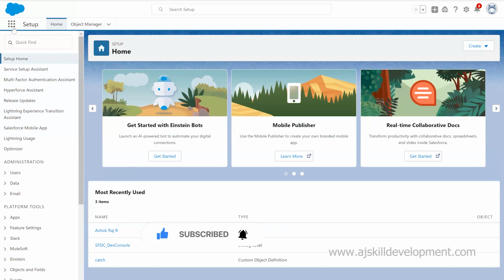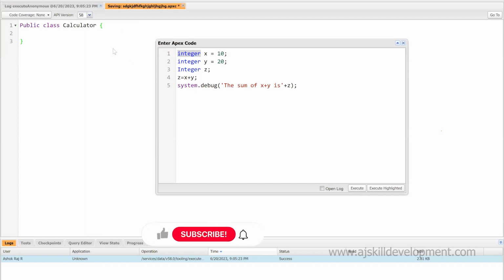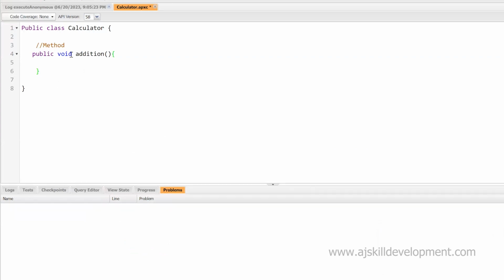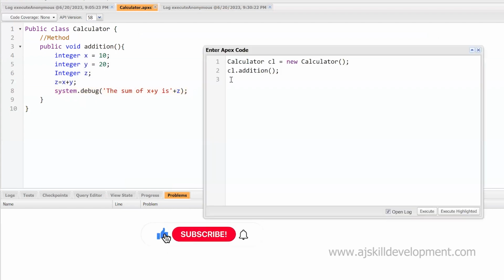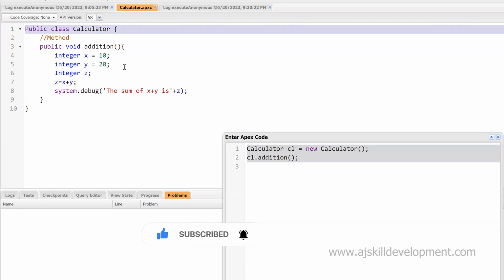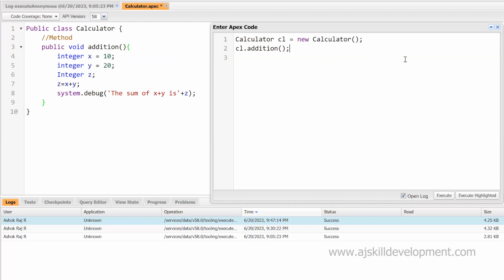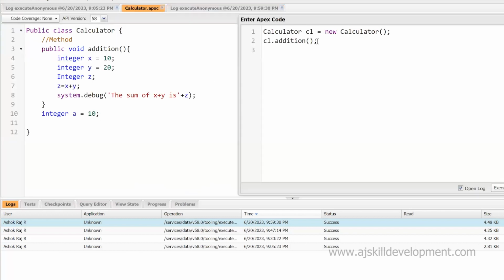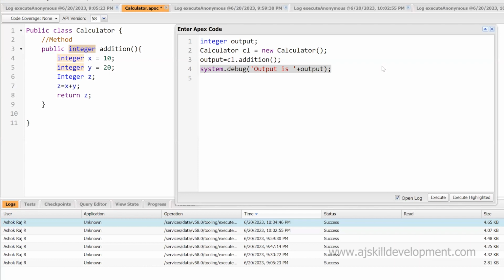How to Create a Class, Method, and Return Type in Apex | Day 2 | AJ Skill Development Academy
In AJSD, We do apex programming workshops for beginners, where our trainees can do coding along with our trainer and clarify the queries then and there!!

In Salesforce, Apex is a programming language and runtime environment specifically designed for building custom functionalities and business logic within the Salesforce platform. It is a strongly typed, object-oriented language that allows developers to create and execute code on the Salesforce servers.

@Salesforce Tamil